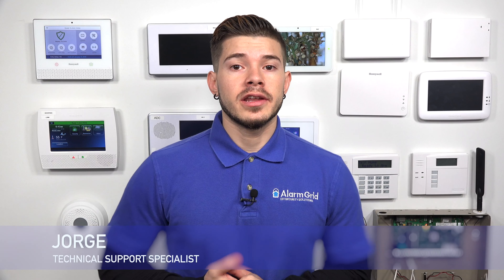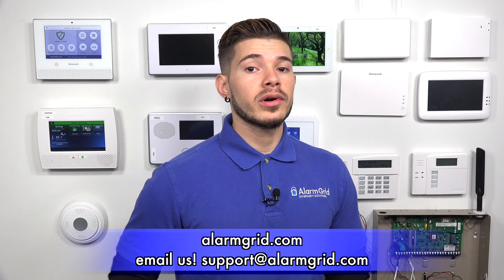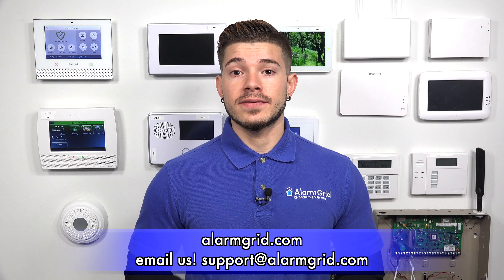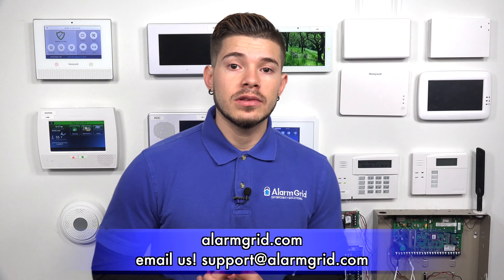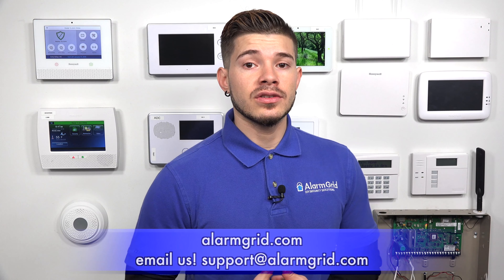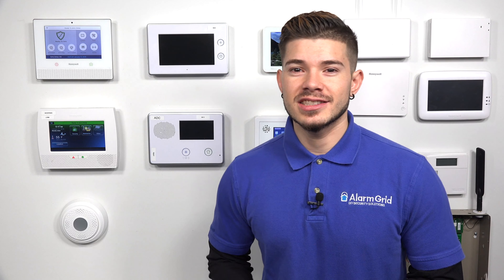Making a Honeywell Panel Work With Alarm.com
In this video, Jorge talks about how some Honeywell Panels can connect with the Alarm.com Service. Normally, a Honeywell Alarm Panel would use the Total Connect 2.0 platform. But the VISTA Panels support various System Enhancement Modules (SEMs) that allow them to connect with the Alarm.com service.

Total Connect 2.0 and Alarm.com are two similar interactive service platforms that allow a user to control their security system remotely. They are also used for integrating certain smart home devices into one convenient location. In most cases, a user will be largely indifferent as to whether they use TC2 or ADC, as they mostly do the exact same thing.

However, there are certain cases where a user might prefer Alarm.com. For example, Alarm.com is compatible with their own lineup of security cameras that will not work with Total Connect 2.0. Alarm.com is also compatible with Google Home, while Total Connect 2.0 is not. These are some reasons why a user might choose to get an SEM instead of a conventional communicator.

By using an SEM, a VISTA Panel will communicate with the Alarm.com Servers across a cellular network. This is important, as cellular communication is extremely reliable and unaffected by power outages. This way, a user can have peace of mind in knowing that their signals will go through successfully. Cellular communication for alarm systems is also very fast, and a user will receive a quick response in the event of an alarm.

An SEM also provides Z-Wave control for a VISTA Panel. But by using an SEM, all Z-Wave control will need to take place through Alarm.com. This can be done on the Alarm.com website or by using the Alarm.com Mobile App on an Android or iOS device. There will be no way to control Z-Wave devices locally from the panel.